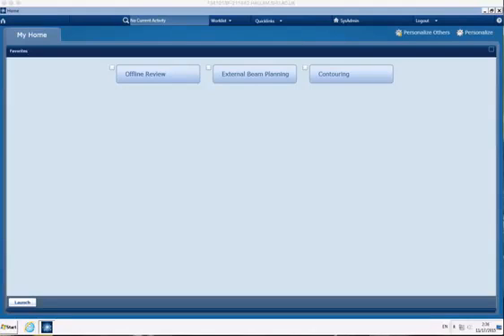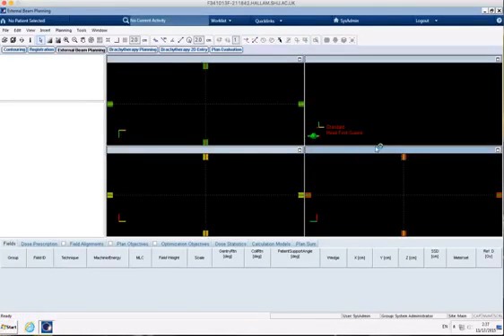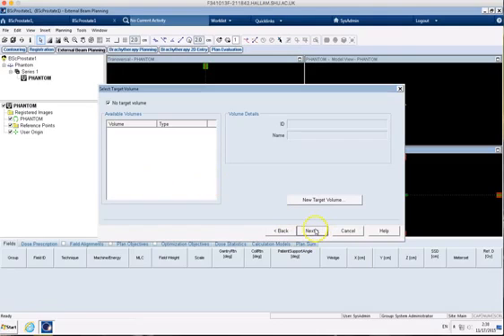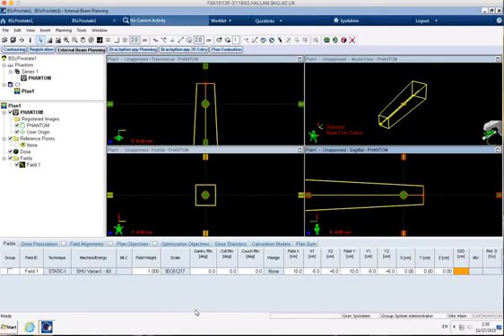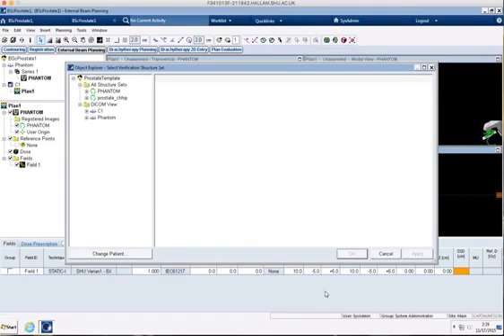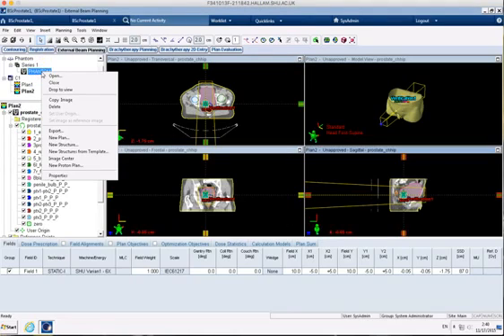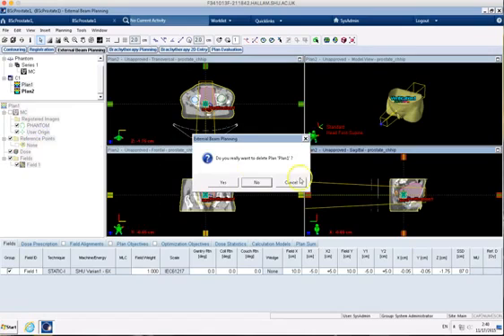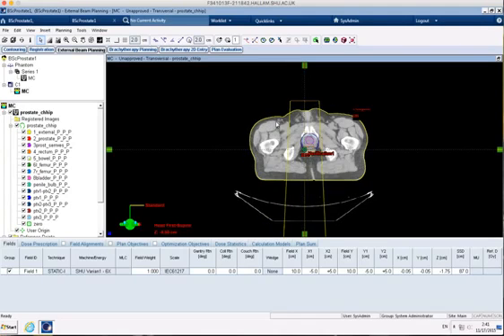Copy a patient 2